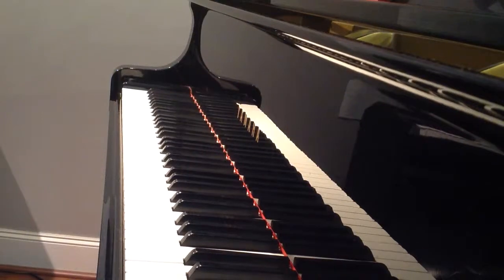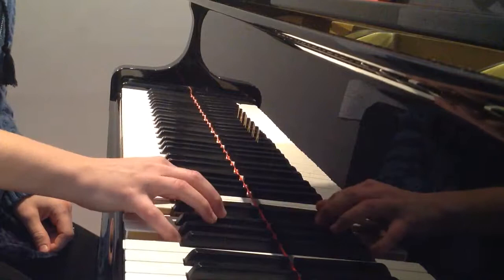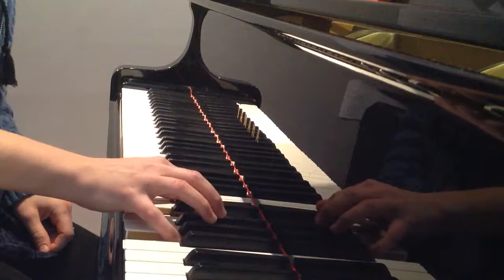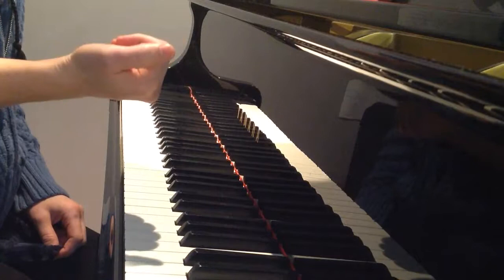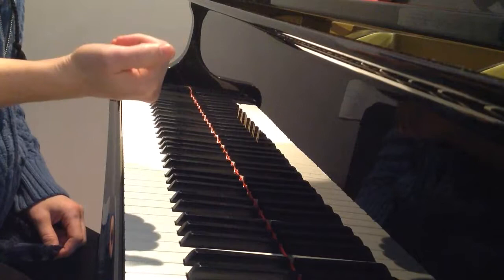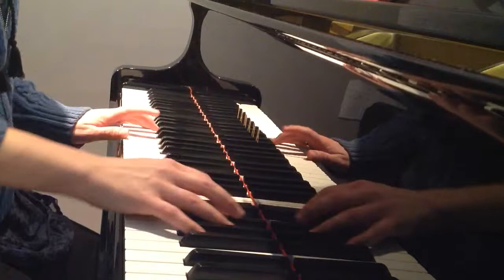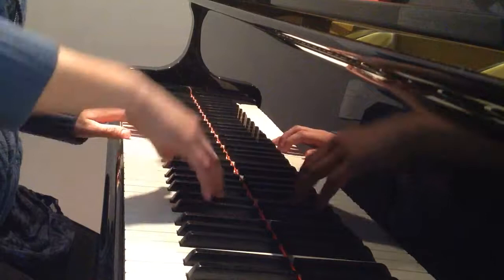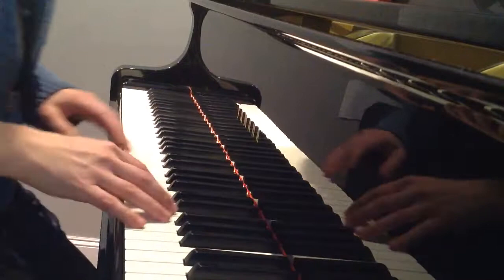Tips for learning Cornelius Gurlitt's Sad Story (Romantic Story)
On the second half of the piece, with tips on fingering, technique and slurs.